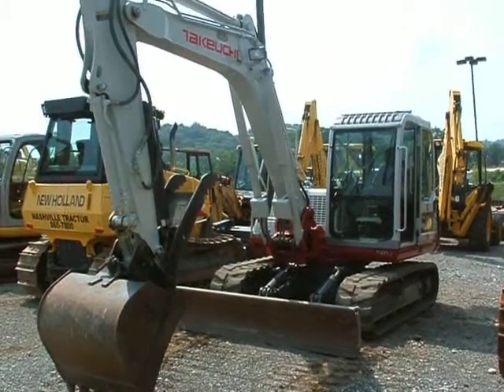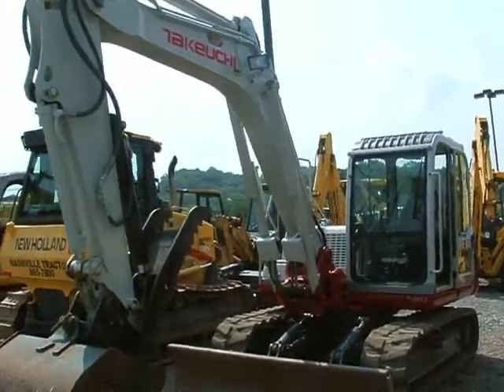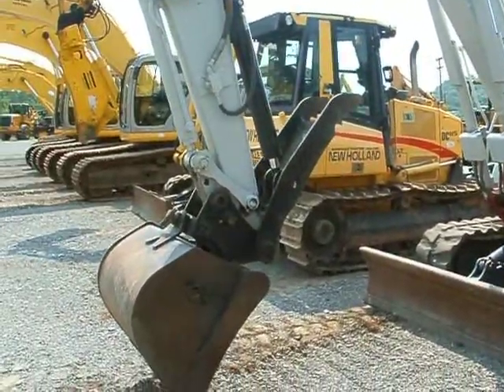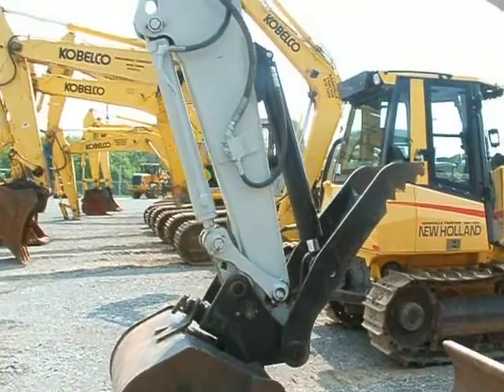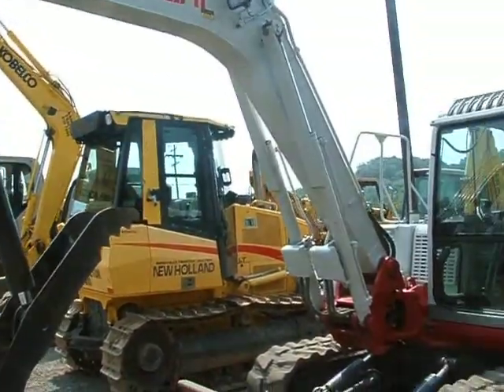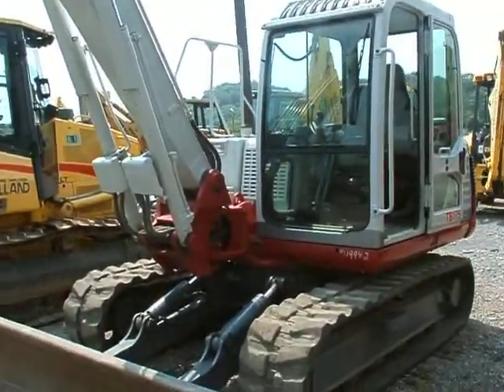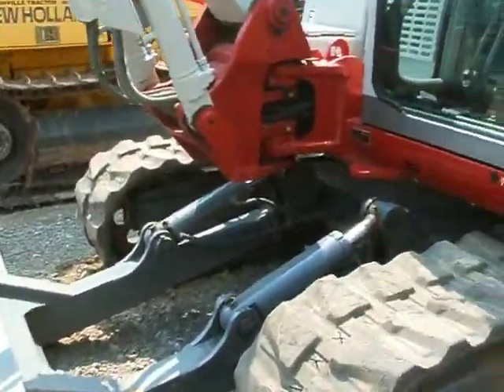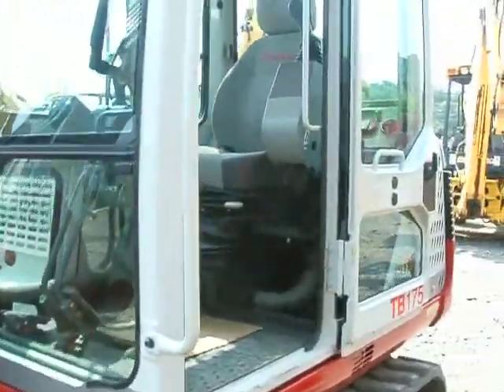Takeuchi TB175 Excavator-Mini For Sale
Nashville Tractor & Equipment 3570 Dickerson Road Nashville Tennessee USA 37207
For Sale Used 2008 Takeuchi TB175 Excavator-Mini On Yard stock# U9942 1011 hours
0.00 USD
• Used